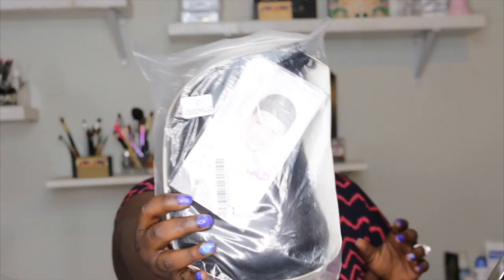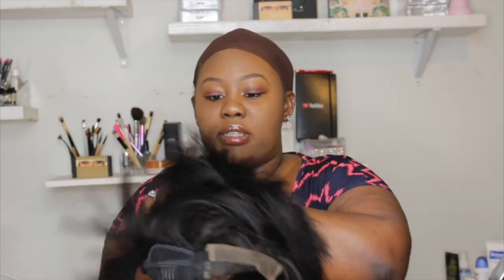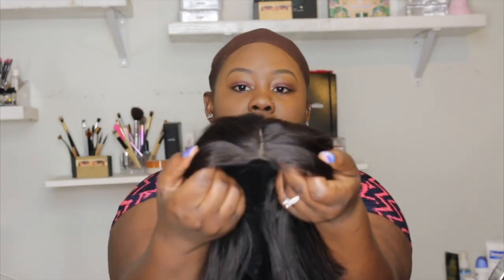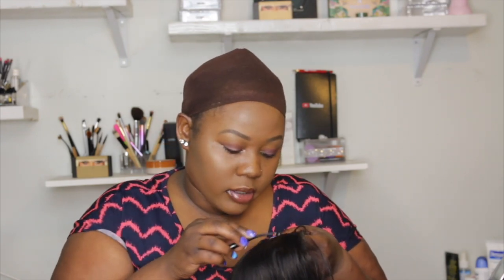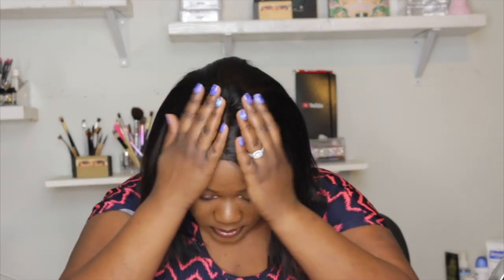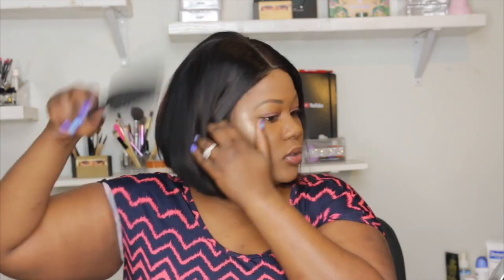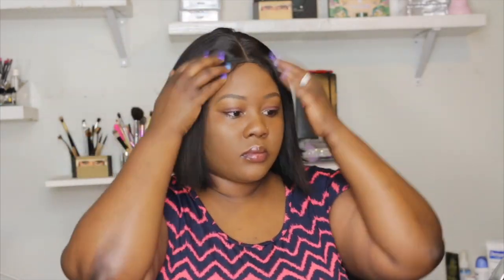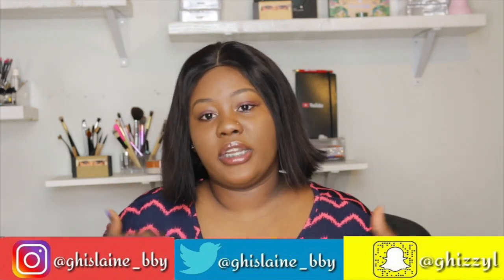BEST ATOZWIG INITIAL HAIR REVIEW | AMAZON WIG REVIEW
Hey G SQUADD. This video is about a company on Amazon called ATZWIG.

***UNIT***
BRAND: ATZHAIR
STYLE:ATZHAIR 4x4 Lace Front Wigs Brazilian Remy Human Hair Wig Straight Short Bob Wig Pre Plucked

COLOR: NATURAL
COST:$49.99

Thank you for clicking on this video and I would love to hear your thoughts and ideas in the comments section below.